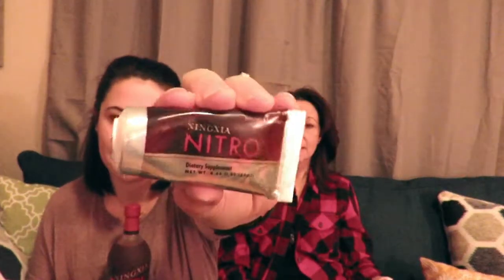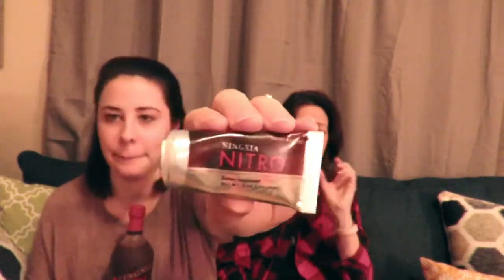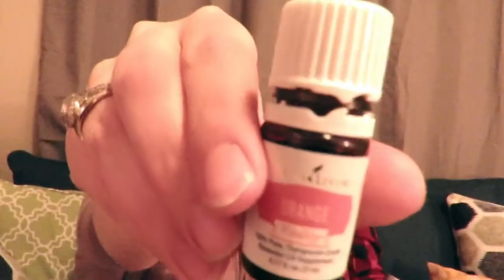Welcome to Young Living! Part 3- Ningxia, Zyng, Nitro! Oh My!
Meet my momma! :) Young Living GOLD!

I AM BLOGGING! about oils and life!

Join me on this journey! This is the 3rd  video in my 5 part series where I will be sharing with you what I know and love about essential oils. :)